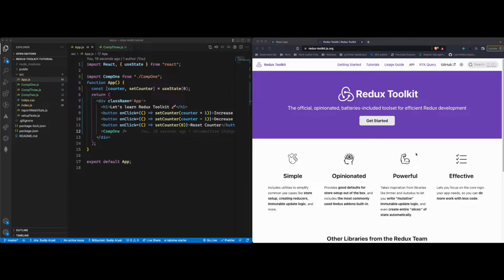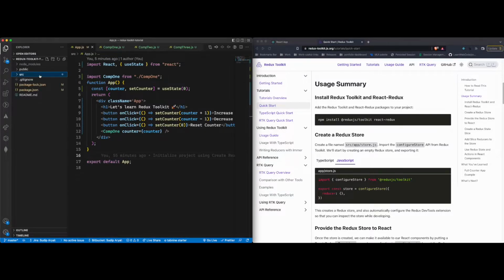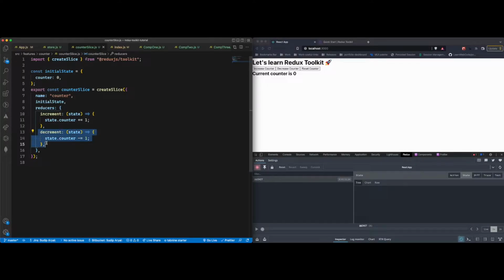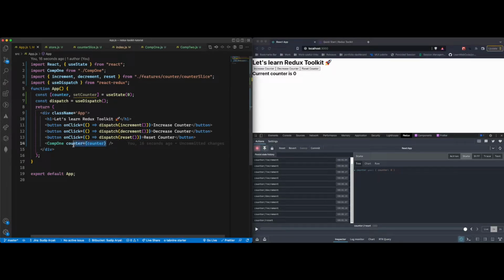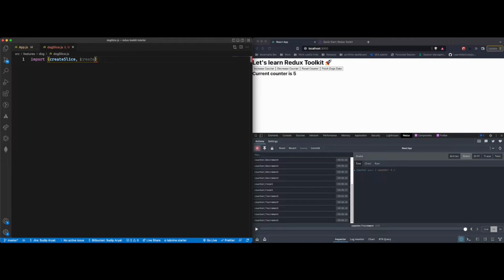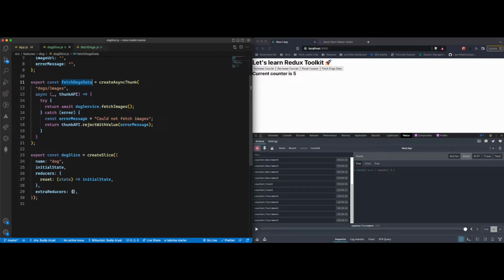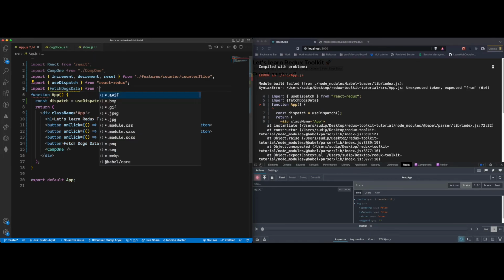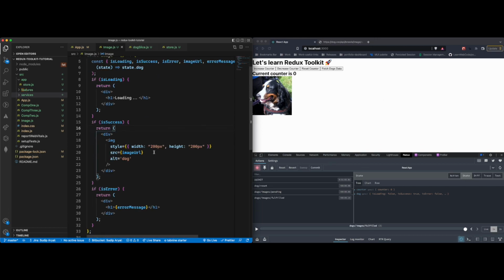Redux Toolkit Crash Course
In this tutorial we will be learning how to use redux toolkit from scratch.